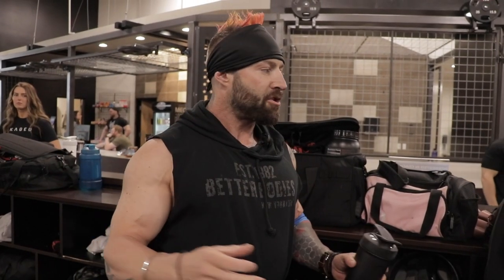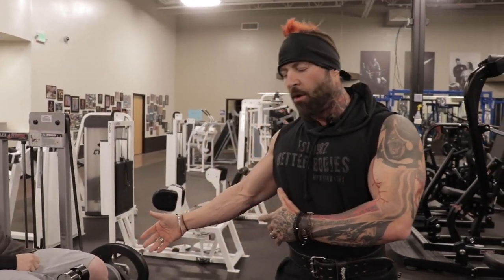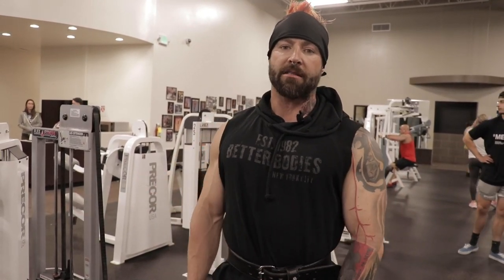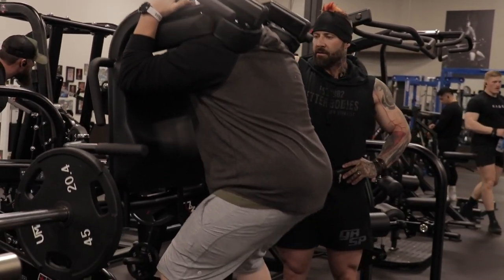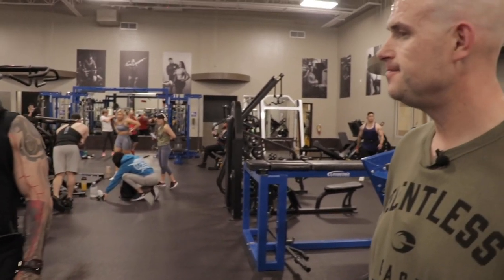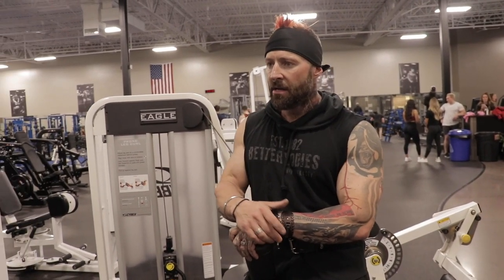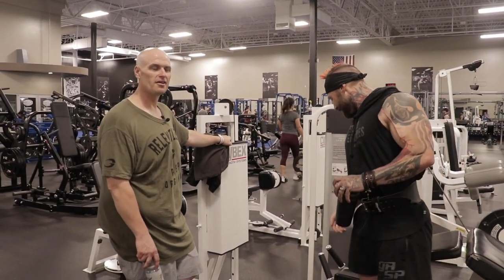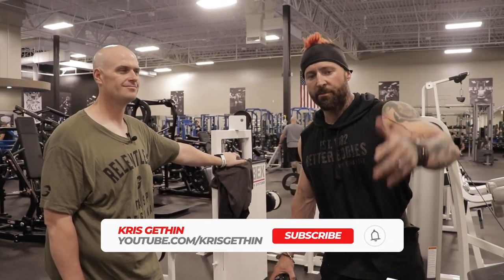Leg Workout from Hell